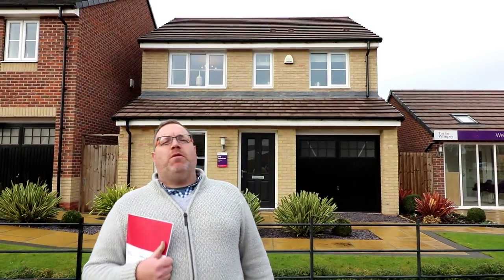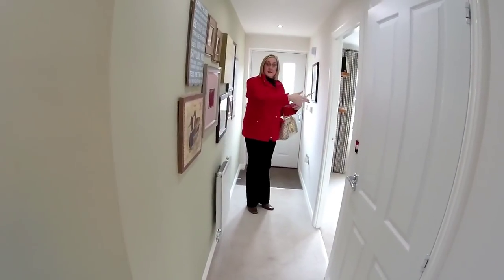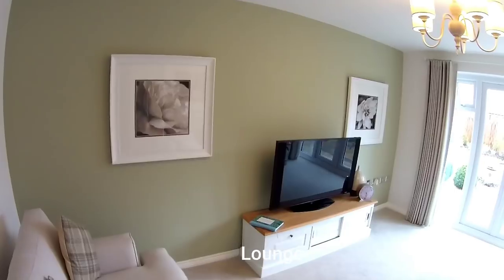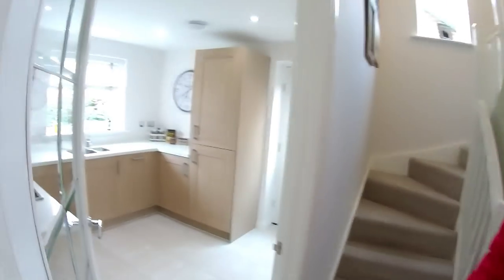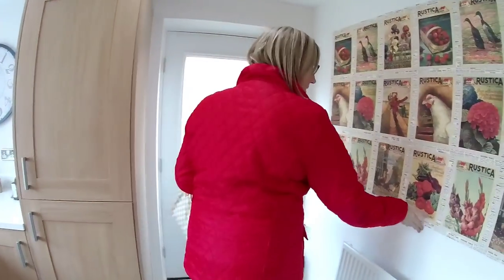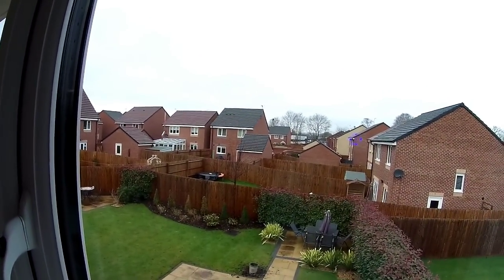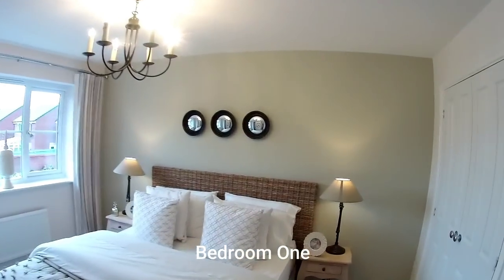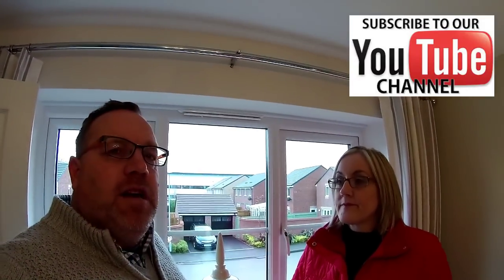Taylor Wimpey - Aldenham @ Millers Reach, Stone, Staffordshire by Showhomesonline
DEVELOPER:   Taylor Wimpey
HOUSE TYPE: Aldenham
BEDROOMS: 3
ELEVATION:   brick
DATE VISITED:     18/12/2017
CURRENT PRICE :    From £259,950
LOCATION: Stafford Road A34 - Stone - Staffordshire - ST15 0FF

Taylor Wimpey North Midlands is delighted to present a prestigious new collection of high-quality homes at Millers Reach, offering laid-back living in a well-connected location within the historic Staffordshire community of Stone.

This stunning portfolio of 2, 3, 4 and 5-bedroom houses for sale is ideal for homebuyers in search of a peaceful place to settle down with all the amenities, attractions and convenient transport connections of a bustling market town close at hand. Traditionally designed and drawing upon the valued architectural heritage of the local area, the exceptional new homes at Millers Reach provide a wealth of choice for purchasers in a range of circumstances, from first-time buyers to growing families and downsizers.

With handsome mature trees and landscaped open spaces located throughout the development and allotment gardens and playing fields close by, this is the perfect haven away from the hustle and bustle of everyday life.

Once the capital of the ancient kingdom of Mercia, Stone is a charming town with a history dating back many centuries. Today, the quaint town centre offers a wide range of independent and national shops, one of the most popular monthly farmers’ markets in Staffordshire and a host of traditional pubs, bars and restaurants.

There’s a host of leisure and recreation opportunities within easy reach of the new properties, including relaxing walks along the neighbouring River Trent and the Trent and Mersey Canal, sports facilities and a swimming pool at Alleyne’s Sports Centre, and a fully equipped gym and studios at Westbridge Park Fitness Centre.

The town is also home to Stone and Stafford Canoe Club while the picturesque Staffordshire countryside and the scenic surroundings of Cannock Chase are on the doorstep of the new property development.

Parents will appreciate the choice of schools for children of all ages within walking distance of Millers Reach, including Pirehill First School and Walton Priory Middle School, which both received ‘good’ ratings in the most recent Ofsted inspections* and are both just a few minutes away.

Houses on this development are freehold. Apartments on this development are leasehold

INTRODUCING THE ALDENHAM
his delightful 3 bedroom family home with an integral garage also has a separate dining room which is ideal for entertaining guests.

Within the home, the light and airy living room features French doors opening onto the rear garden and is the perfect place to enjoy quality family time. The welcoming kitchen also benefits from outside access, while the separate dining room enhances family mealtimes and is perfect for entertaining guests.

The first floor is home to the three bedrooms, two of which are doubles, and the family bathroom. The master bedroom enjoys the added luxury of an en suite.

ROOM DIMENSIONS.
GROUND FLOOR
Kitchen 3.00m x 2.96m 9'10" x 9'9"
Living room 4.32m x 3.18m 14'2" x 10'5"
Dining room 3.10m x 2.62m 10'2" x 8'7"